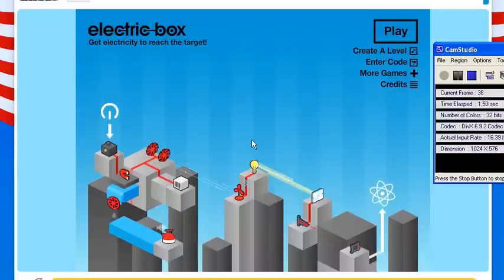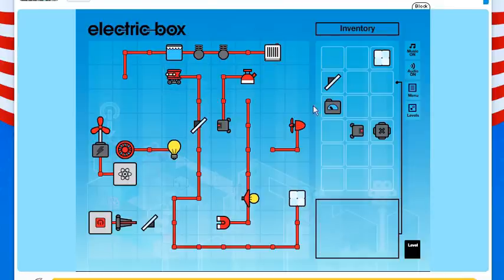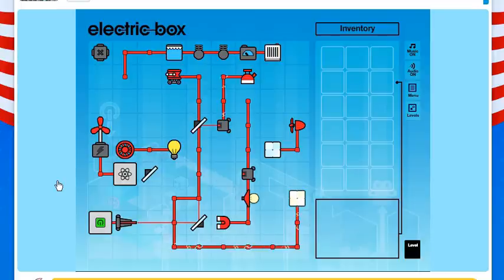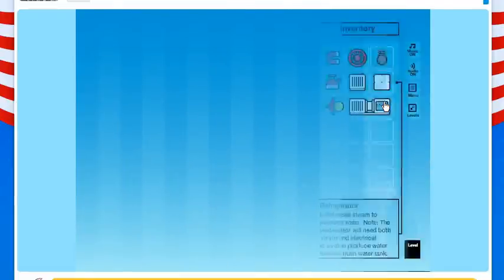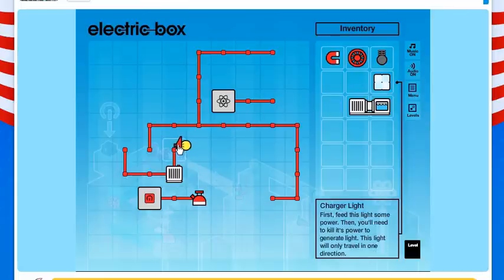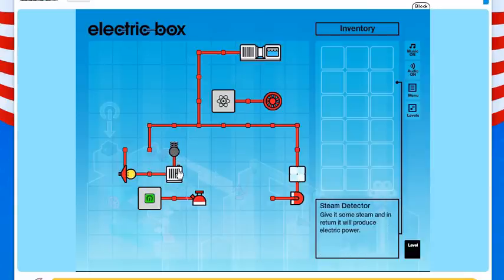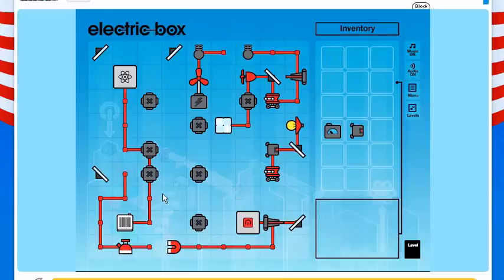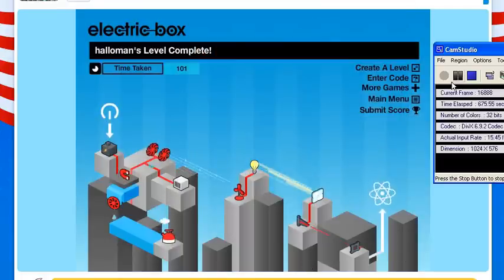Let's Play Electric Box Level Pack (Volume 1) - Part 5 of 7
Watch me play the extra Level Packs of the electrically powered puzzle game Electric Box, by TwinkleStarGames on Candystand.com.

Custom Levels played in the video:
Laser Route by Mystify
Hold the Line by RBS
Knock Out the Air System by singapur
The Poor Kettle by HALLOman

This game is co-created by Candystand.com. Extra levels & a level editor are available at their website.
This game is quite fun & challenging, albeit a bit short. Although having extra custom levels are sure to provide more prolonged gameplay.

This is the latest snapshot at the Wayback Machine (a lot of site elements don't show properly)

I couldn't get the user levels to work with the Newgrounds version of the game back then, or the Flashpoint version presently. But maybe you'll have better luck :)
This is a legendary project to archive all Flash games and more to preserve them for future generations. Do yourself a favour and check it out.